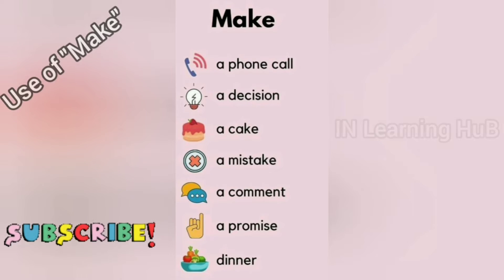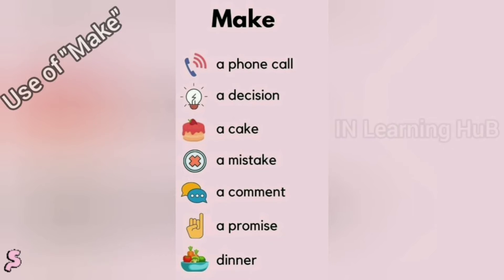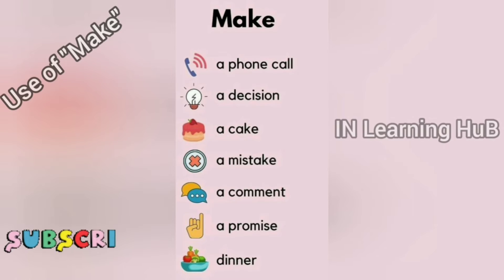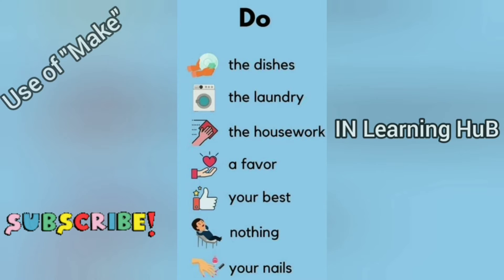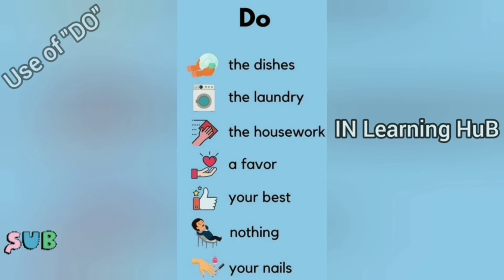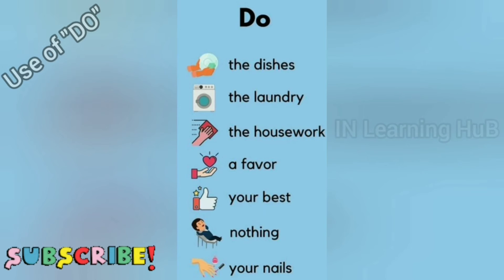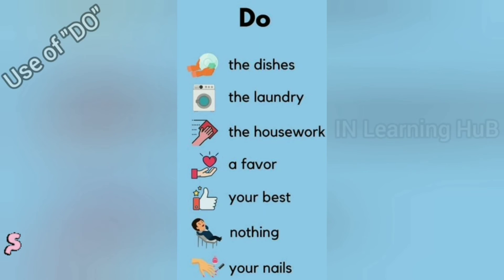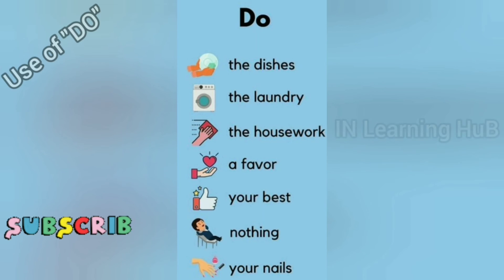Use of "Make"Use of "DO"||Increase your knowledge||Easy English Speaking